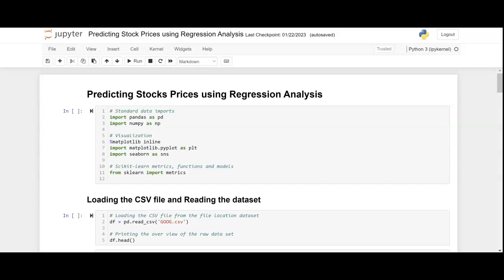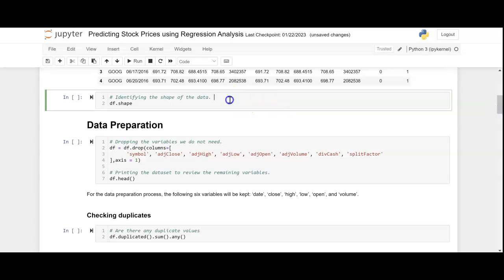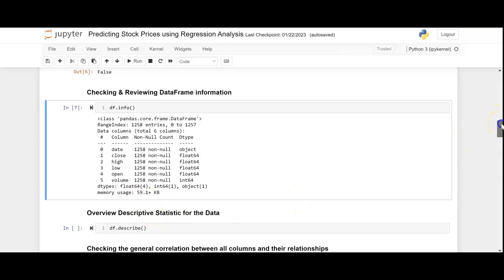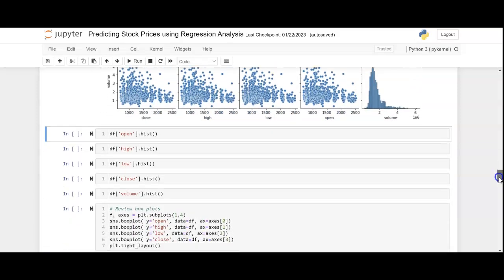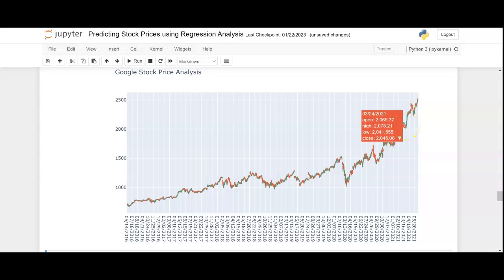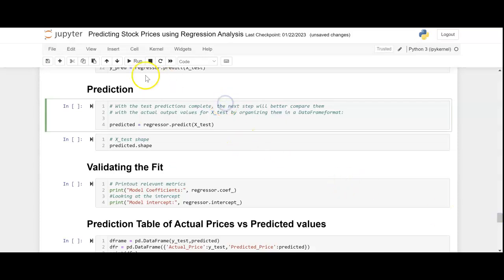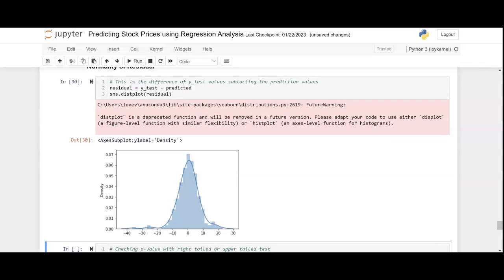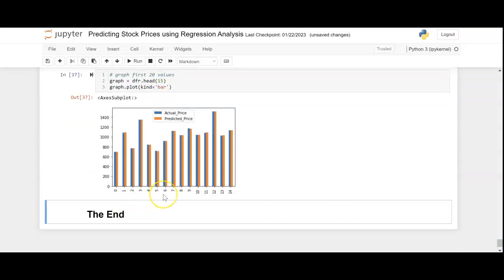Predict Stock Prices in Python (Beginner Forecast Tutorial)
Predict future stock prices using Python — beginner friendly.

In this tutorial you’ll learn:
✅ How to import stock data from Yahoo Finance
✅ Build a simple regression model in Python
✅ Forecast future values and visualize the results

Perfect for:
- Data analysts
- Python beginners
- Anyone switching from Excel to Python

⚡ **Note: This was one of my first videos** (so I was a little nervous 😊). I’ve since made an updated, improved version here:

== 📚 Recommended Books for Data Science & Python ==
Hands-On Machine Learning
Python Machine Learning (Sebastian Raschka)
Modern Python Cookbook